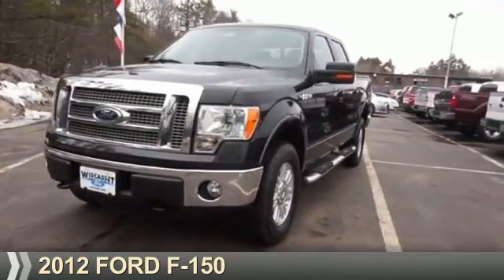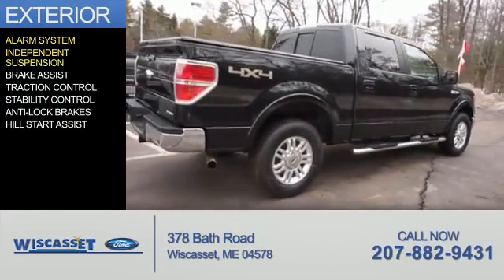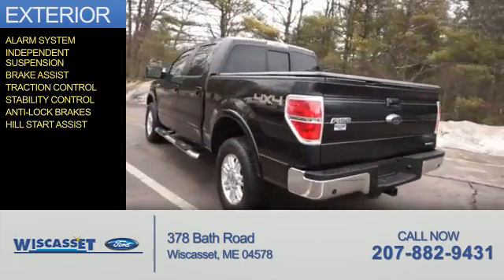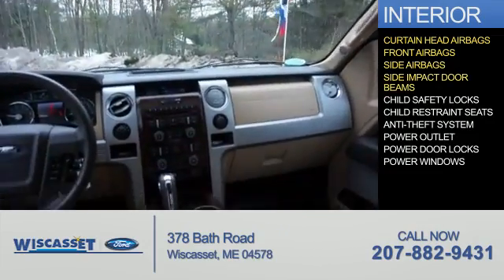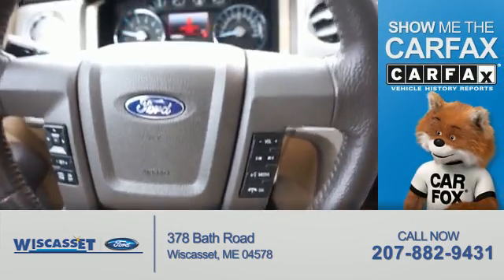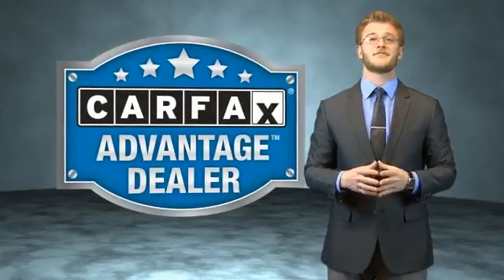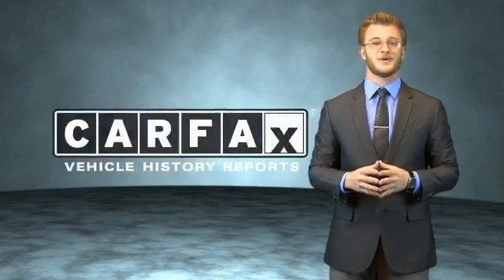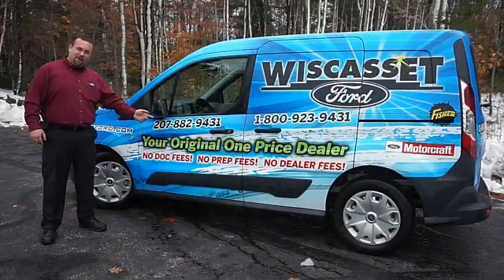2012 Ford F-150 W50425A - Wiscasset ME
Year: 2012
Make: Ford
Model: F-150
Trim: Lariat
Engine: 5.0 liter 8 cylinder 4WD
Transmission: Automatic
Color: Black
Mileage: 43023
Address:
378 Bath RoadWiscasset, ME 04578
VIN:1FTFW1EF1CFB43374